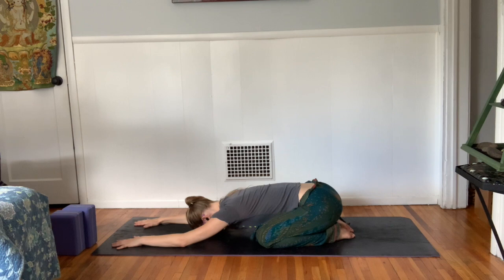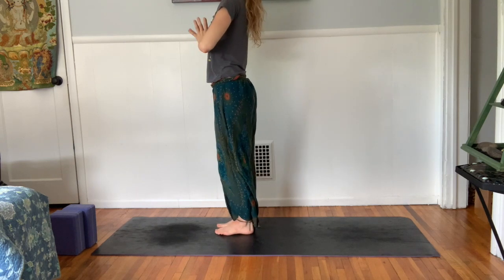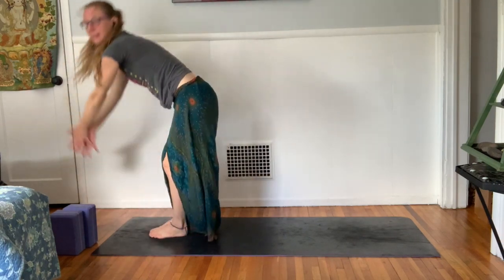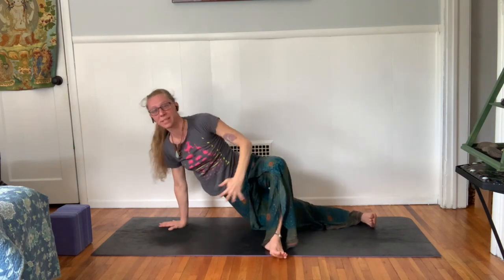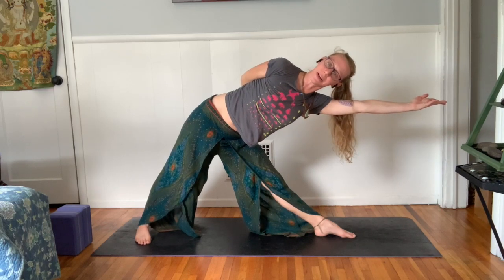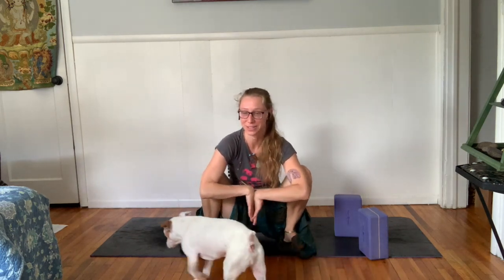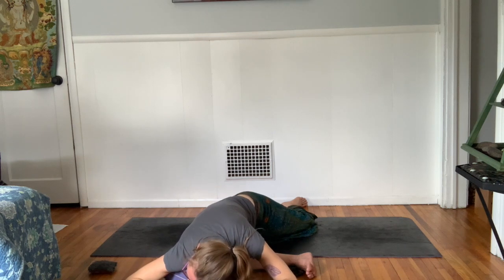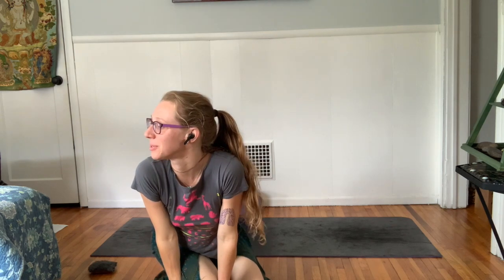45 minute Power Flow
What's the point of the practice, if you can't breathe through it? Take 45-minutes to explore breath + body, and gift yourself presence.